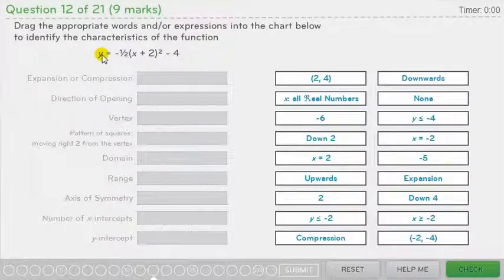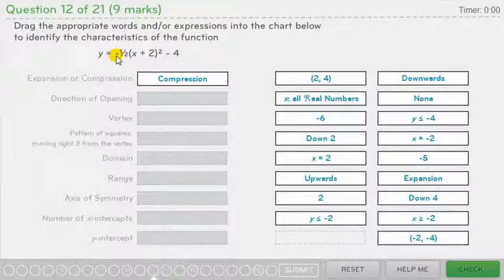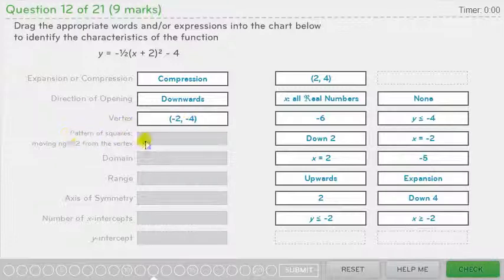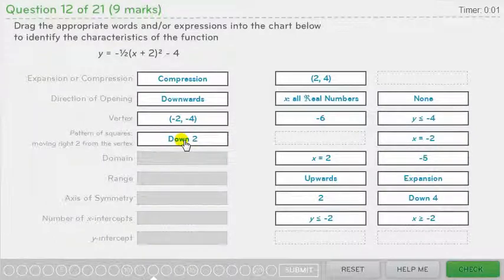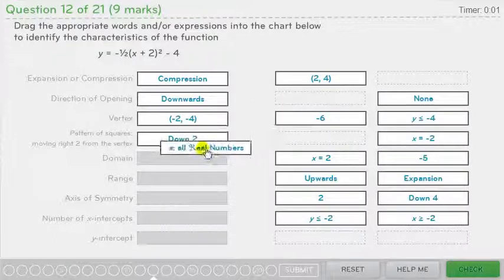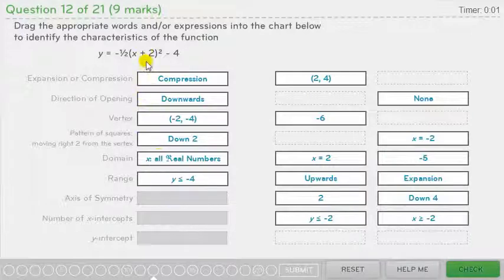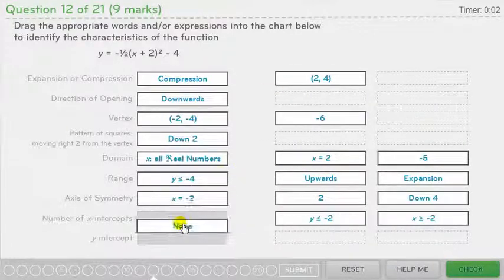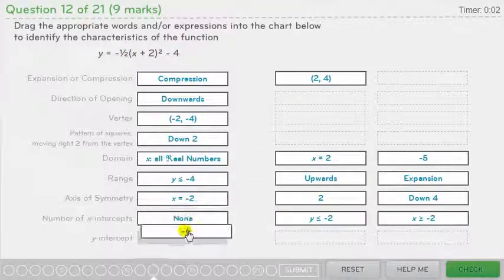Self Test 2 - Question 12